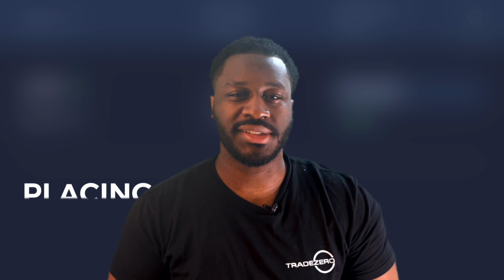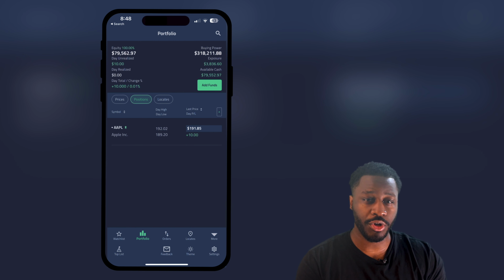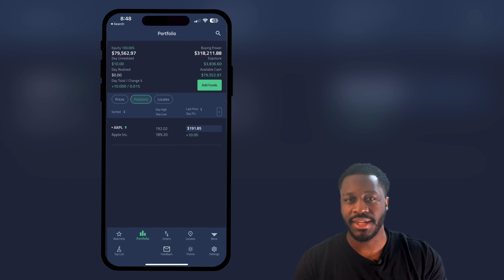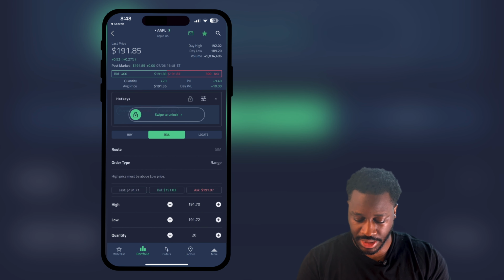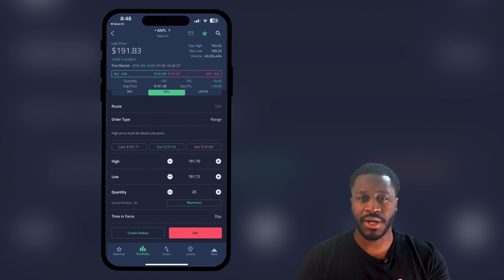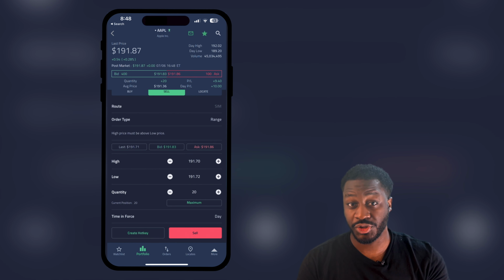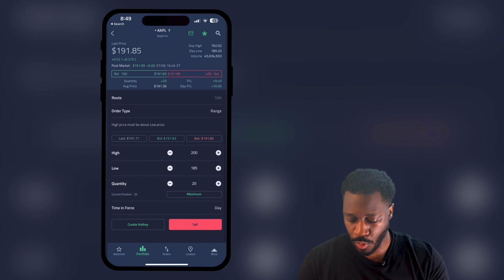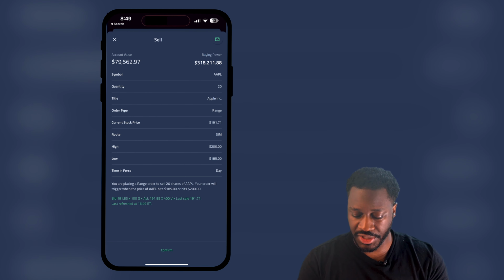ZeroMobile | Placing A Range Order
This is a quick guide on how to place range orders on our ZeroMobile application.